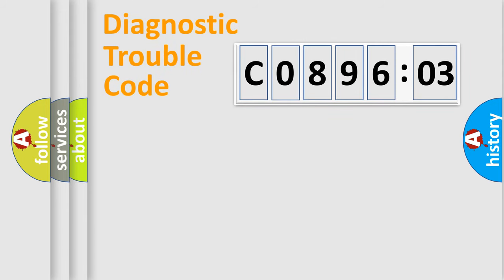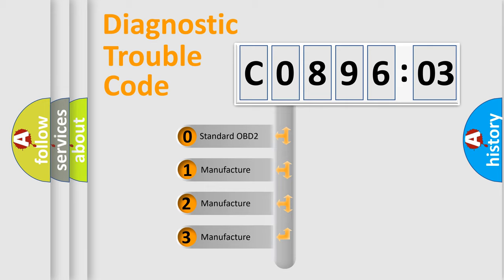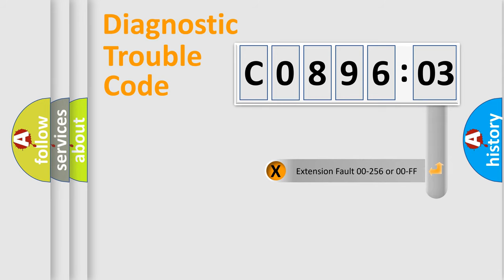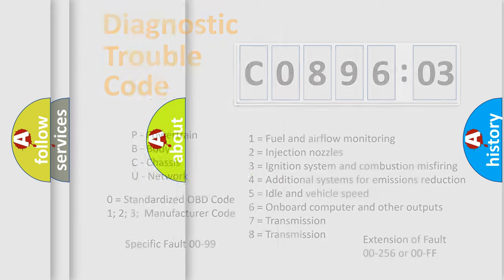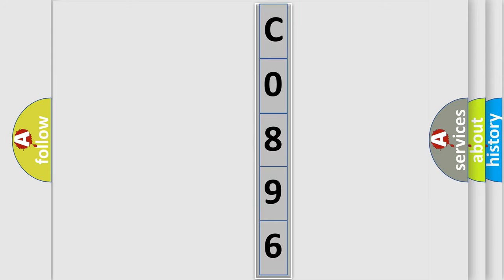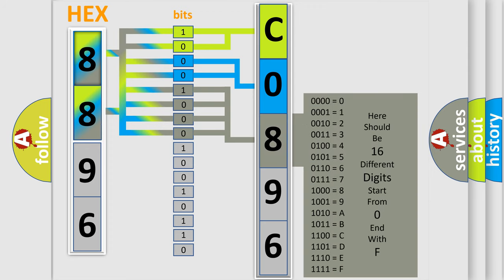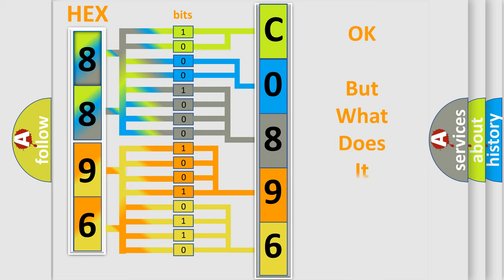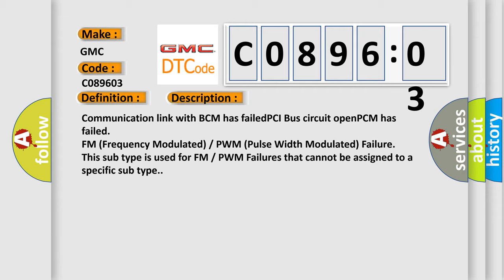DTC GMC C0896-03 Short Explanation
Contents:
0:21 Basic DTC analysis according to OBD2 protocol standard.
1:48 Insight into programming
2:58 A diagnostically understandable description of the Diagnostic Trouble Code
3:05 Basic error definition

Make:
GMC
Code:
C0896 03
Definition:
No Body Bus Message
Cause:
Communication link with BCM has failedPCI Bus circuit openPCM has failed
Failure Type:
FM (Frequency Modulated)orPWM (Pulse Width Modulated) Failure
This sub type is used for FMorPWM Failures that cannot be assigned to a specific sub type.